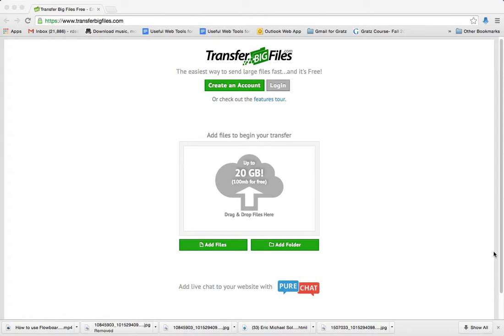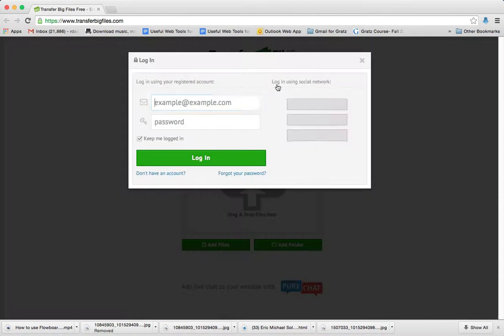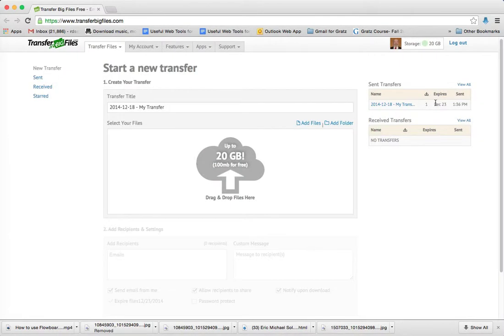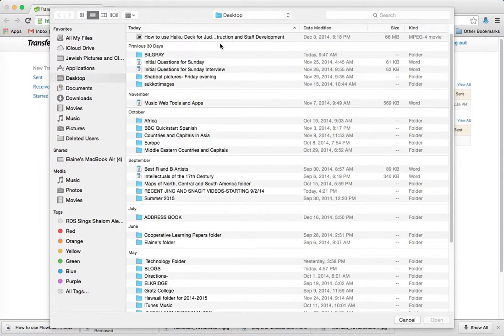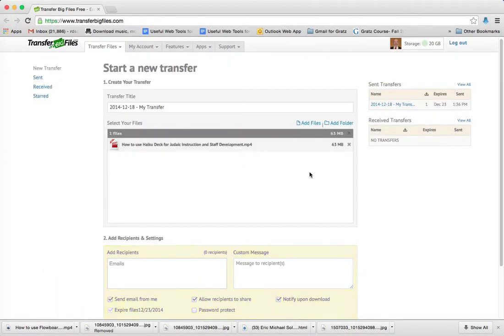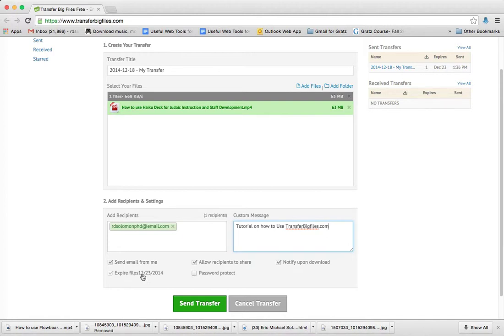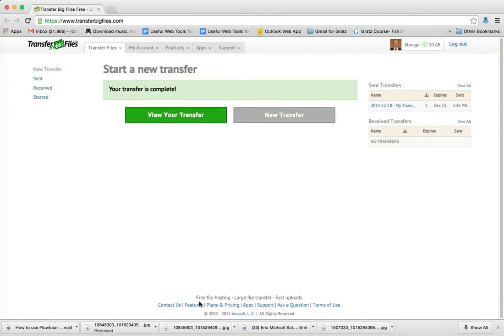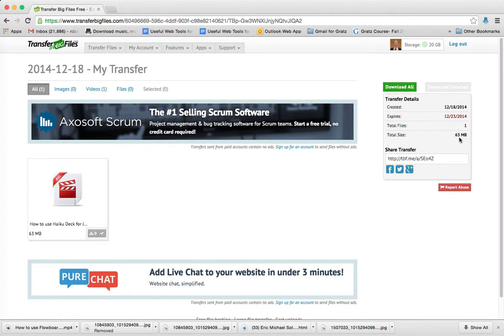How to Use Transferbigfiles.com for Judaic instruction and staff development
Richard D Solomon PhD, Executive Director of Jewish-education.org, narrates and demonstrates how to use the file sharing web tool, Transberbigfiles.com for Judaic instruction and staff development.